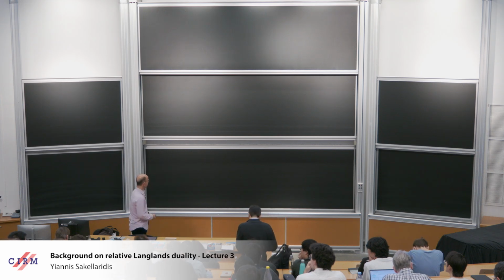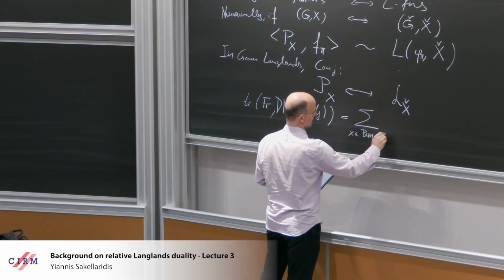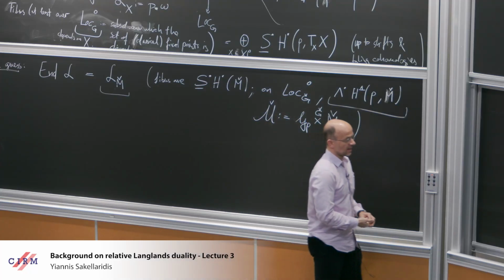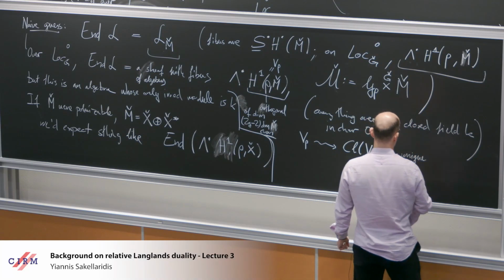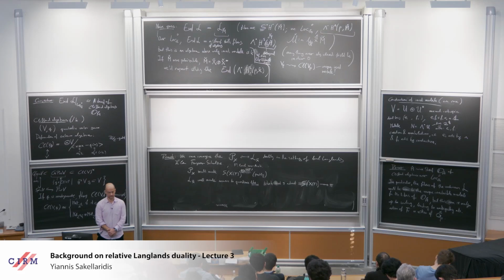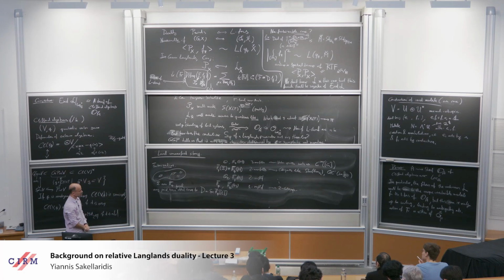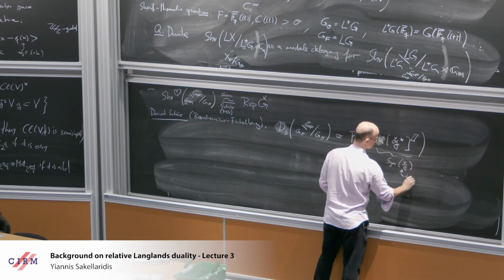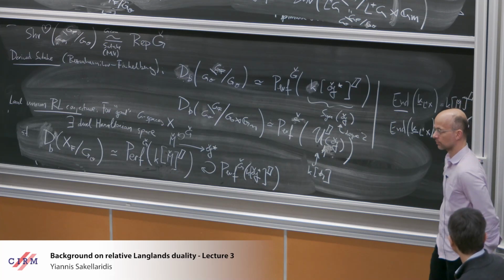Yiannis Sakellaridis: Background on relative Langlands duality - Lecture 3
The classical Rankin–Selberg integral formula (for G=GL(n) ×GL(n−1) and H=GL(n−1) ) relates integrals of Hecke eigenforms on G along H to the Rankin–Selberg L-function of the associated Galois representation. In this talk, I will present a generalization of this formula over function fields in the everywhere unramified setting, relating the self-intersection numbers of some cycles on the moduli of GShtukas to the higher derivatives of the Rankin–Selberg L-function. This can be viewed as a higher-dimensional analogue of the higher Gross–Zagier formula of Yun–Zhang. The talk will be based on my joint work with Shurui Liu.

Recording during the thematic meeting : «Relative Langlands and Arithmetic» the February 24, 2026 at the Centre International de Rencontres Mathématiques (Marseille, France)